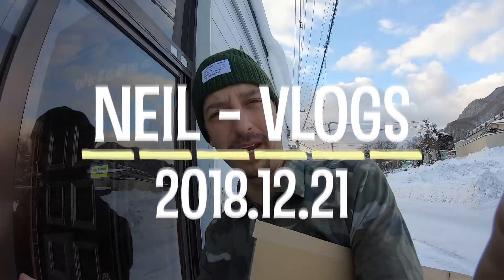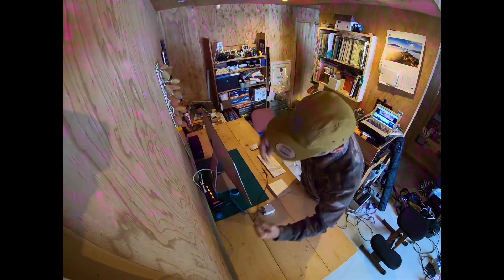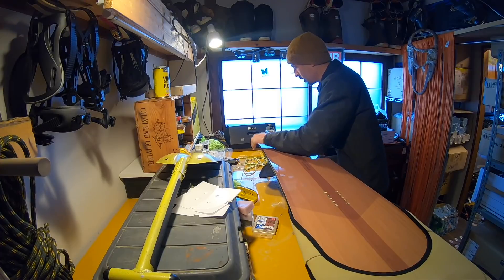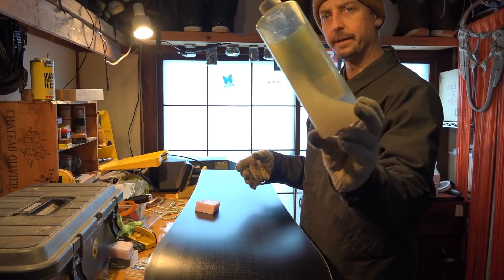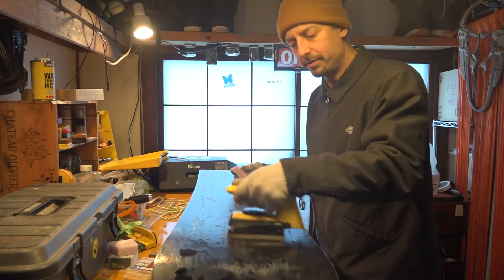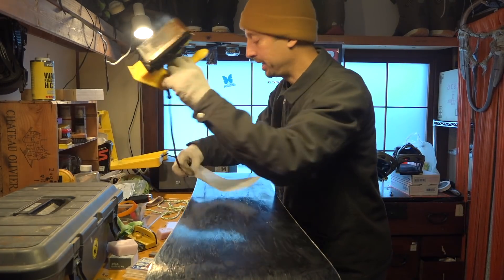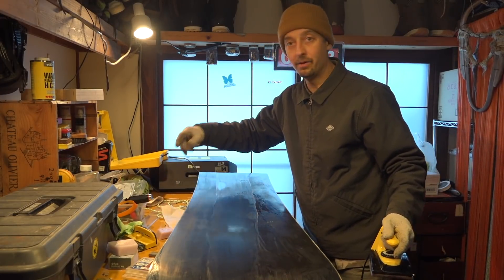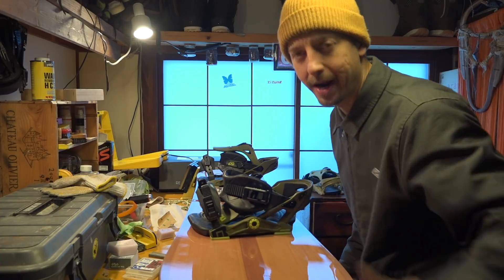Neil Vlogs 2018.12.21 - No snowboarding today!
It was a non-snowboarding day!  But I did a bunch of stuff including building a standing desk and waxing a new snowboard.  I talk about boards and plans for an upcoming quiver special I am planning!  Check it out!